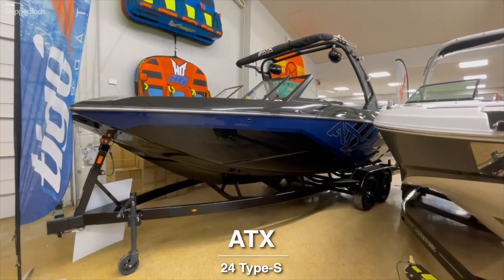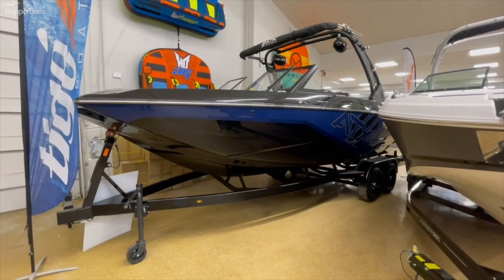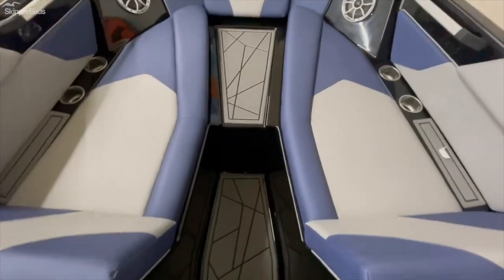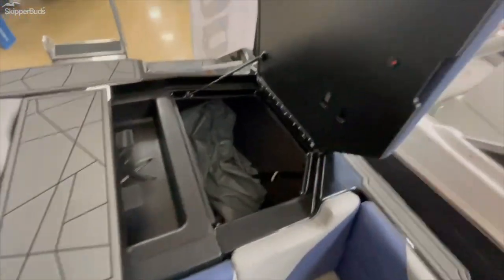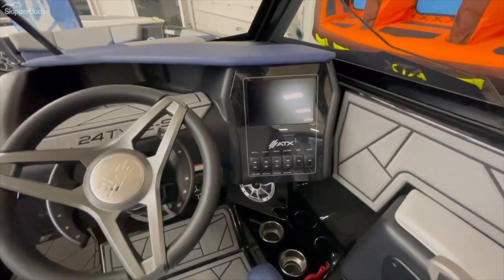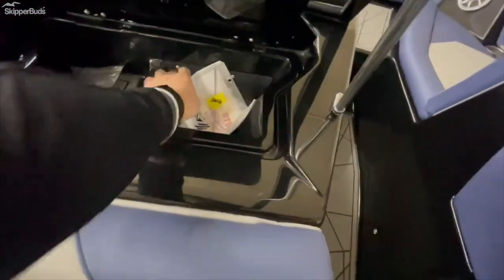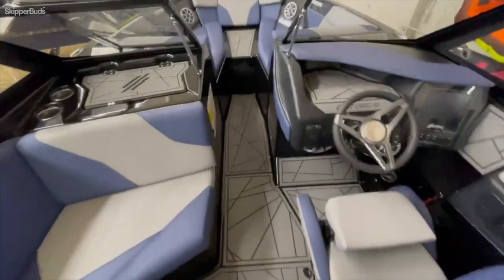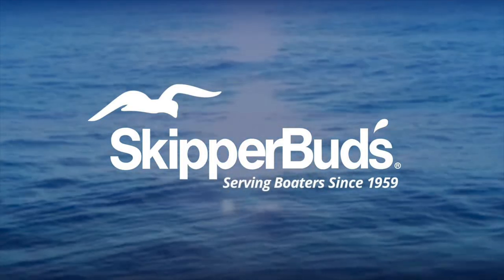2022 ATX 24 Type-S V-Drive Tow Boat Tour SkipperBud's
We take you through a 2022 ATX 24 Type-S. Large, bold, capable and comfortable, the ATX 24 Type-S is hitting the water to turn heads, give you more value, and unleash some serious swells. When you're ready to catch the perfect wave, just push GO and you'll get barrels right out of the box. Versatility and simplicity are built right into its core thanks to the patented Convex V Hull, TAPS 3T, and over 3,500 lbs of ballast. 3T meaning 3 TONS of pressure, and the software behind the machine will dial in your boat for you. Say goodbye to complicated instructions, confusing set ups, and moving people around. Your day will be epic and easy. Sit back and soak up the sun with the built in transom seating, standard reversible seats, and drop-in cockpit and sunpad seatbacks all of which are unprecedented in the value segment.